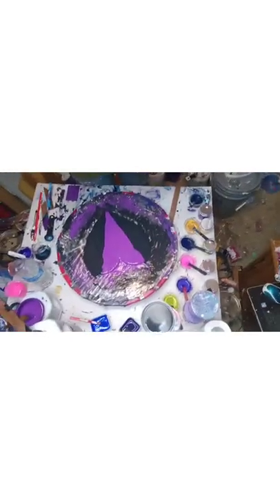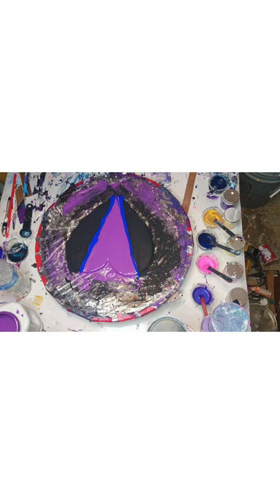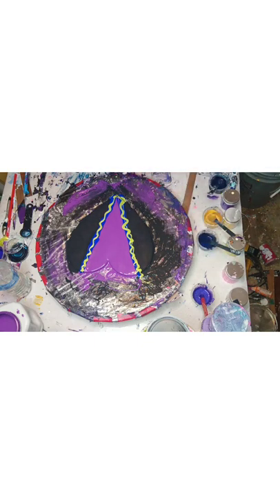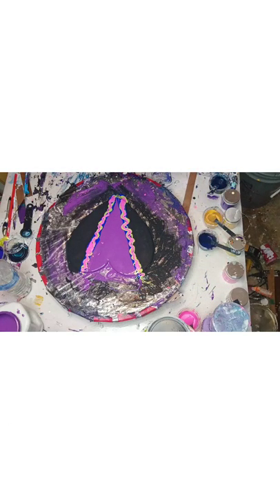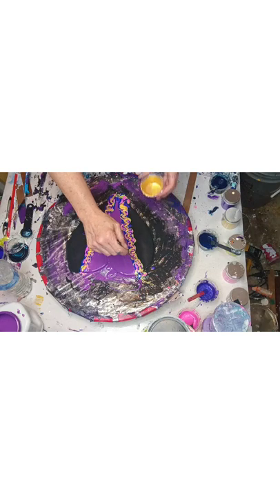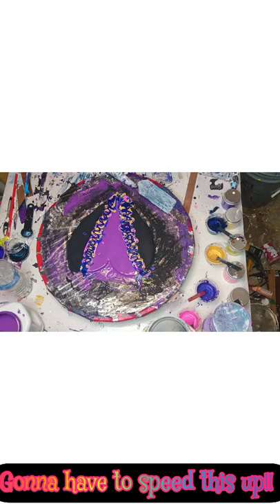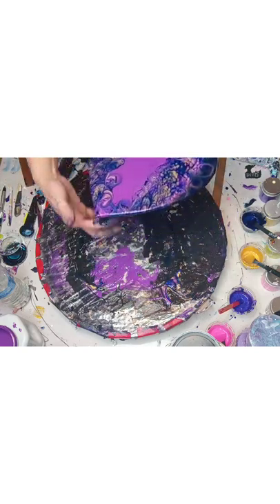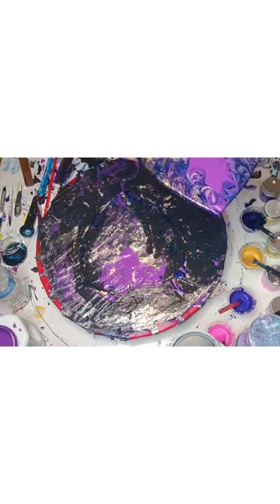#33 How to do an Easy for Beginners Double Swipe on a Heart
And all our Jellybeans in our Facebook Group The Acrylic Crazy Train